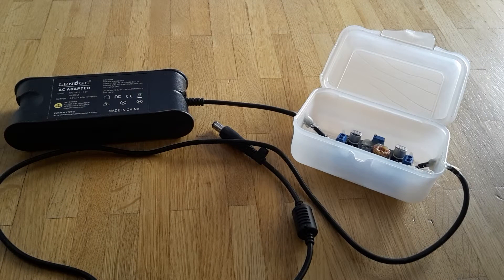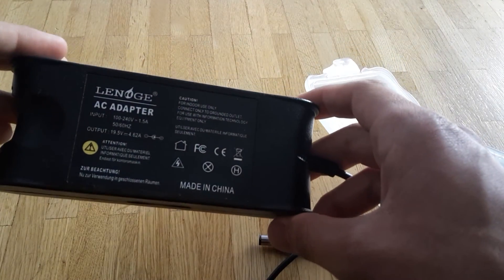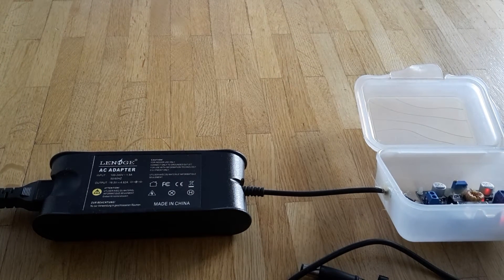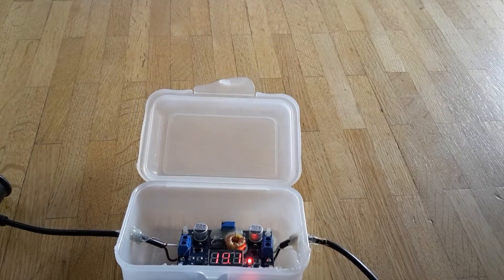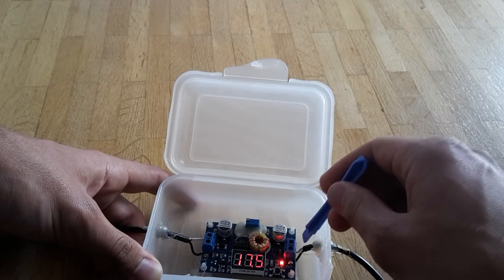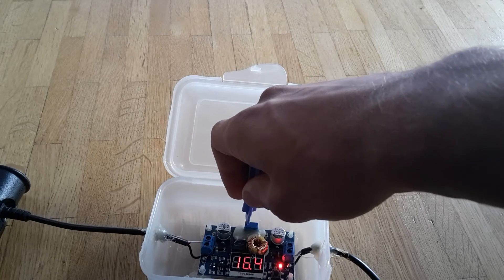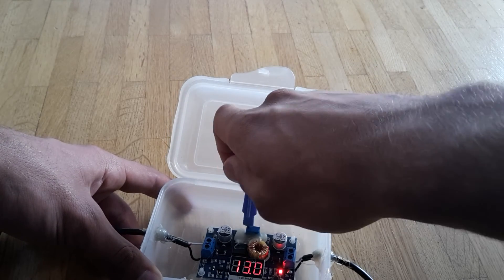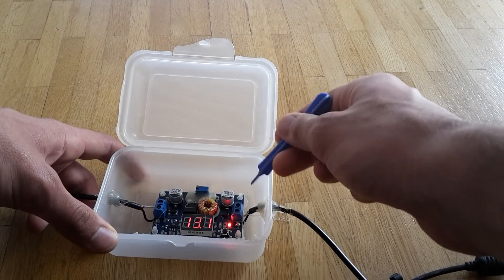DIY lion battery charger 5A/ adjustable volatage adapter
Just a quick video to explain you how to make a cheap adjustable volatge adapter. Dont forget that if you want to charge lion batteries you need a bms.  It's a 5 amp laptop adapter and the 4 batteries of my boombox are charge in less than 2 hours. I do not advise you to use this charger with less than 3 battery or check often the batteries during the first charges and stop the charging process if there is overheating. Overcharging batteries could cause explosion  and taking fire, be carefull. I will not be responsible of any problem you can have with this diy lion battery charger. The charger is not dangerous itself but if you put a wrong volatage to charge battery it can be dangerous.
Adjustable board 5A-75w-dc-dc

2 projet are coming in the next month 6w and 30 w bluetooth portable speaker and maybe diy kit.